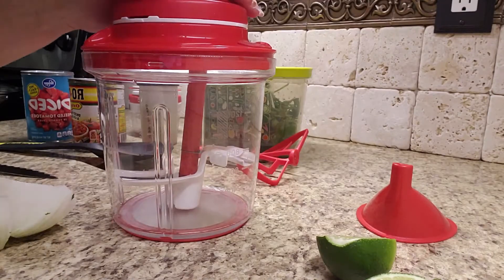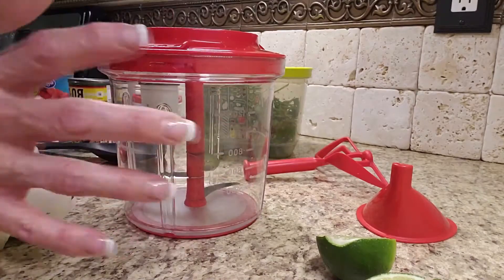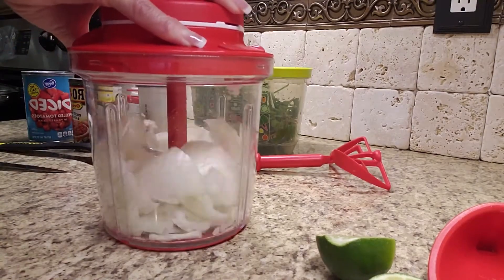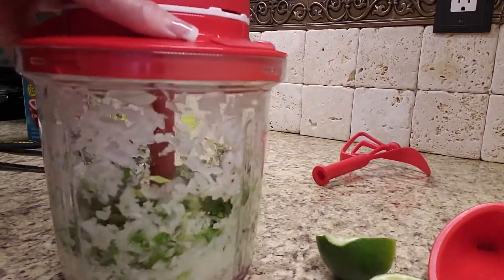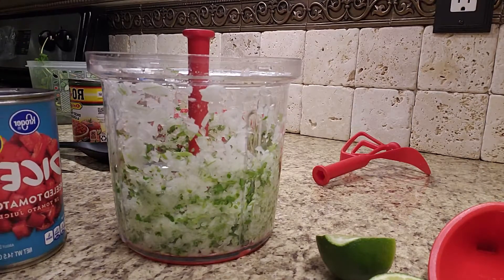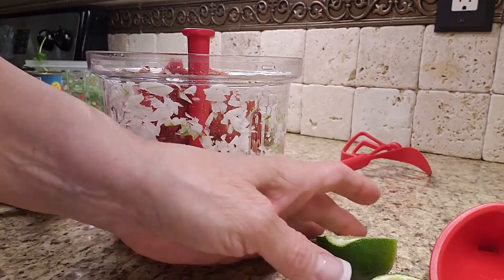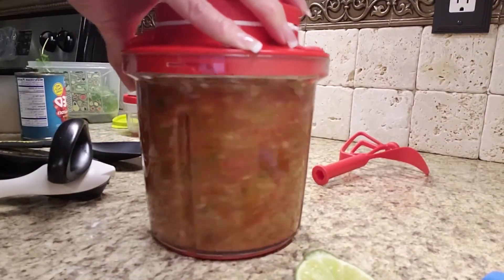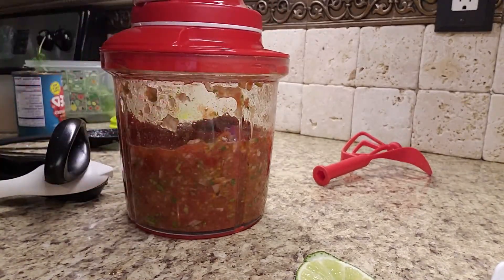Tupperware Power Chef Heather Wheeler Salsa